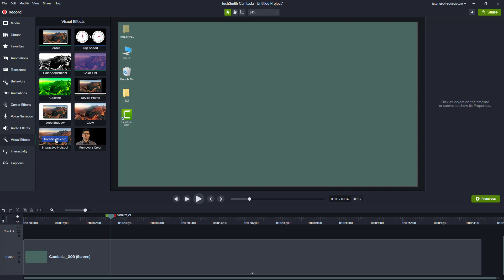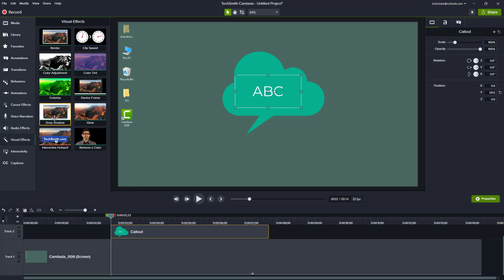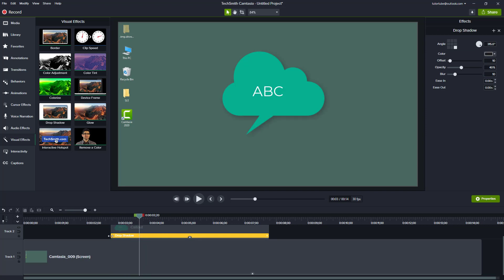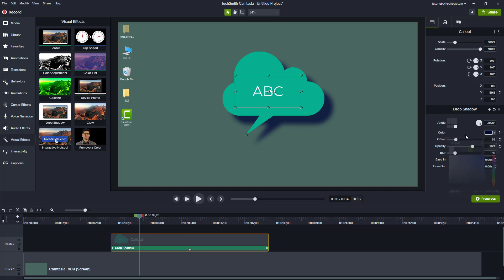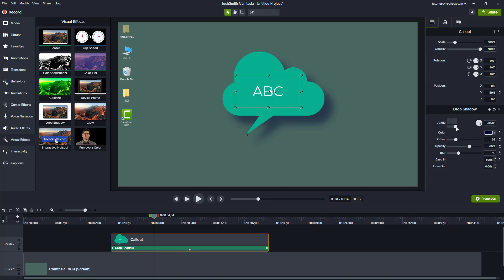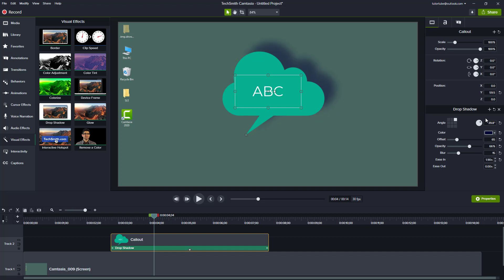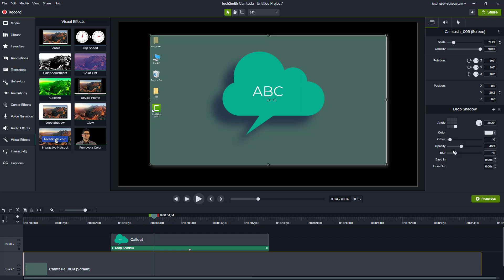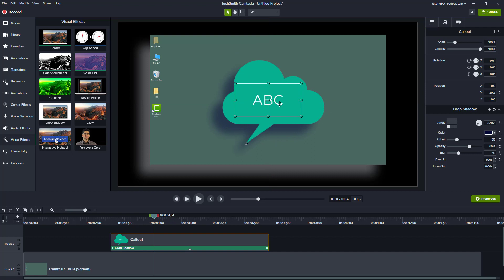Camtasia Tutorial - Lesson 64 - Drop Shadow Visual Effect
In this tutorial, we will be discussing about Drop Shadow Visual Effect in Camtasia